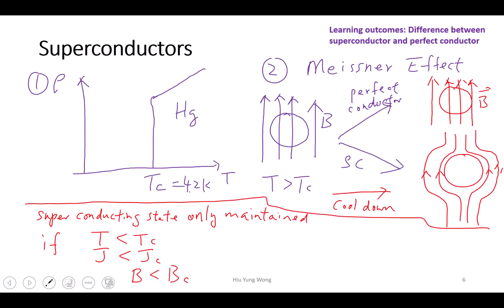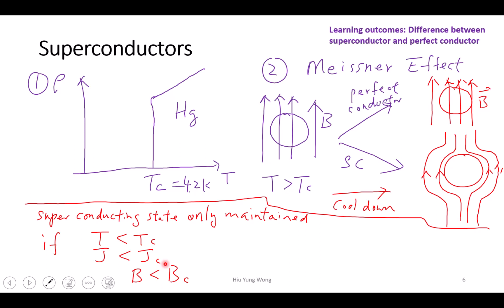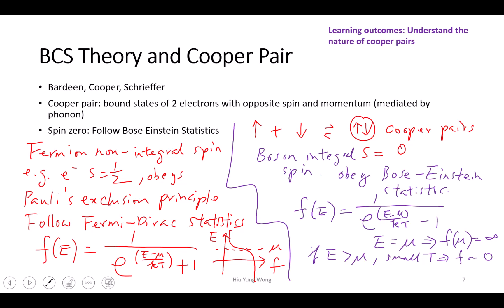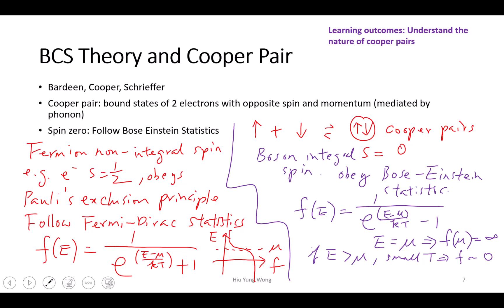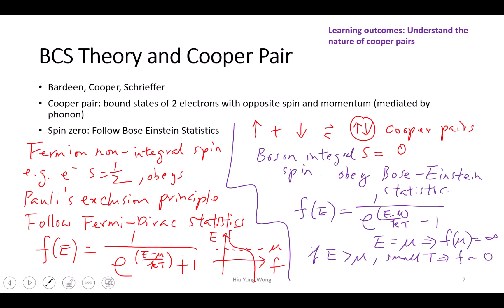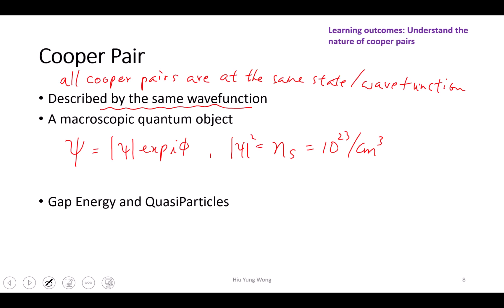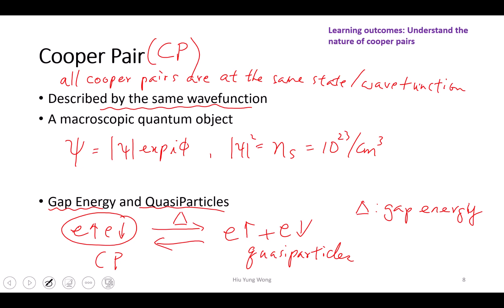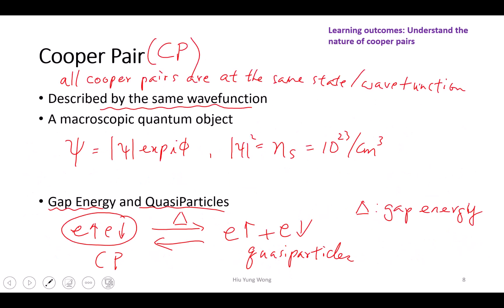L19-2 Superconductor and Cooper Pairs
Superconductor and Cooper Pairs; Meissner Effect; Boson, Fermion